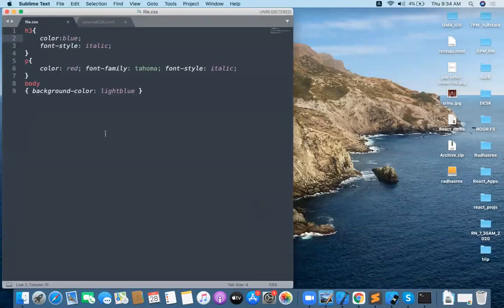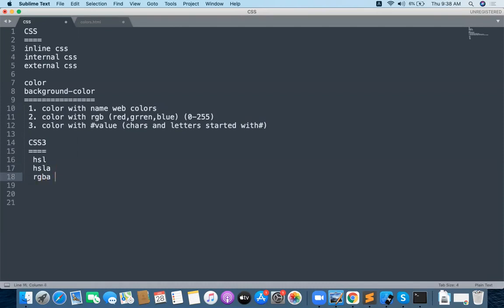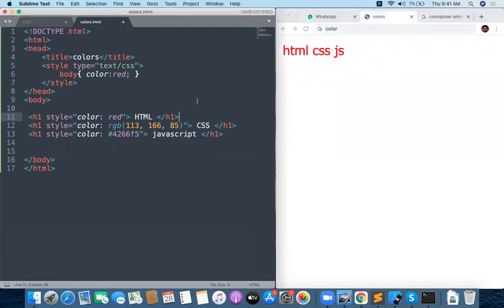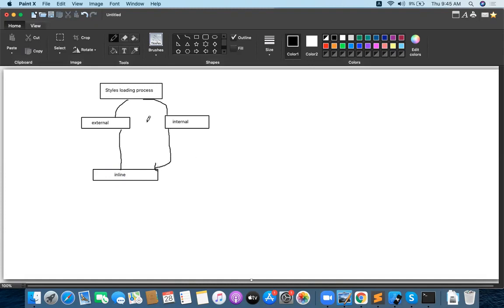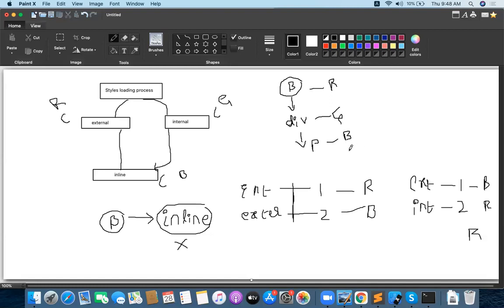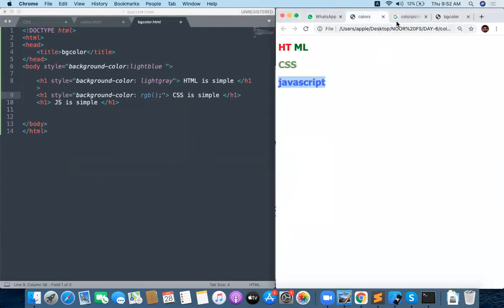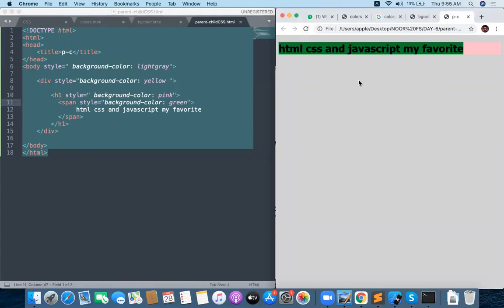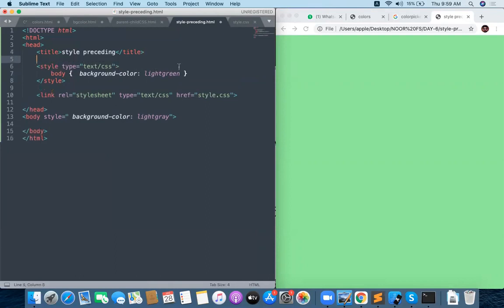CSS DAY 2